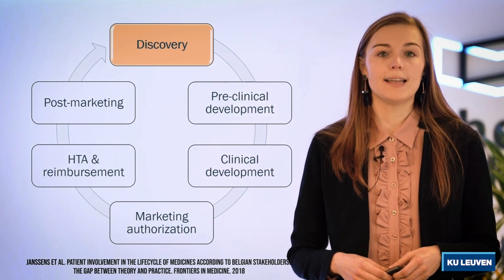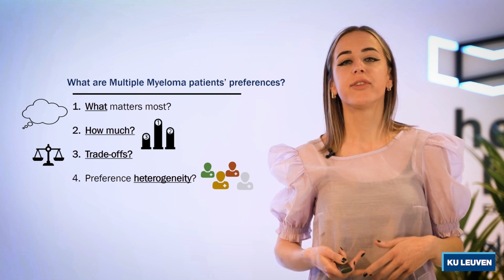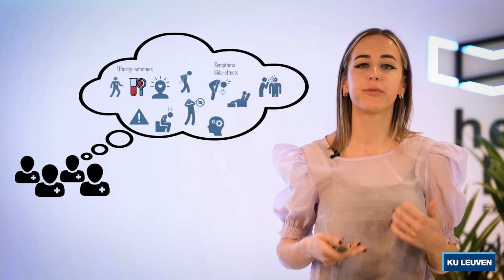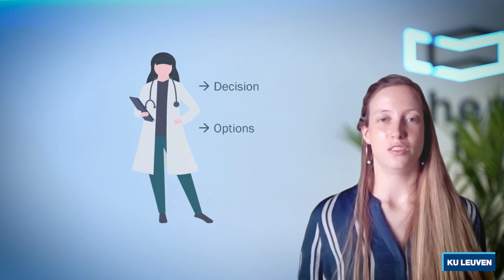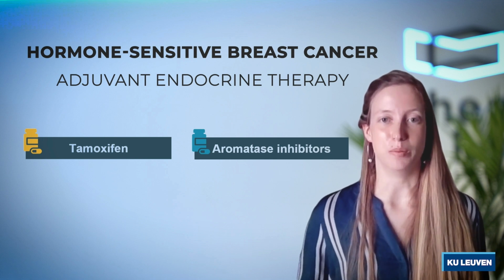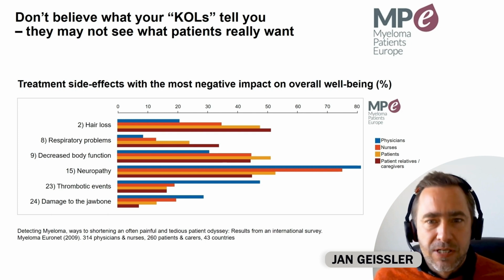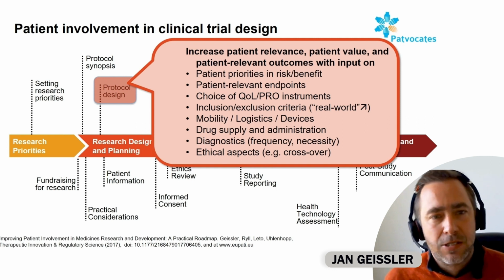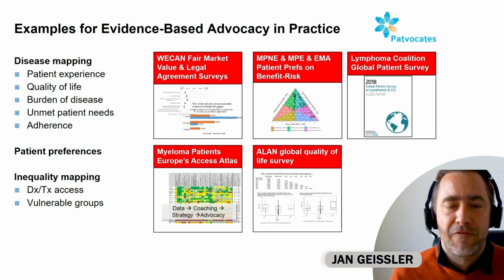Session 1: Patient involvement in drug development, evaluation and shared-decision making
The first session of the symposium of the Clinical Pharmacology and Pharmacotherapy unit of KU Leuven, entitled: Improving decision-making across the drug life cycle in challenging times.

Hosted by Prof. Isabelle Huys,  introduction by Evelien De Sutter

Research case studies:

What matters most to multiple myeloma patients? A patient preference study - Rosanne Janssens

Using a patient decision aid in hormone-sensitive breast cancer - Dr. Niki Ver Donck

Keynote speaker: Jan Geissler (Patvocates) - The trials we want: The value of engaging patients in the design and conduct of clinical trials